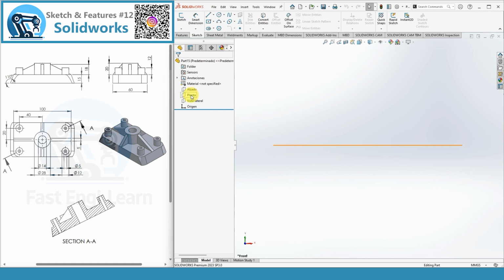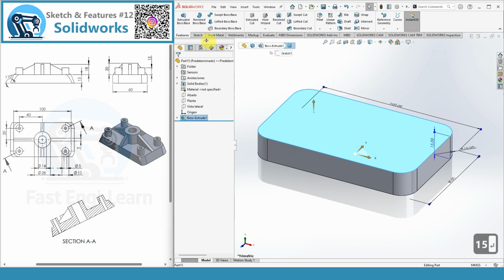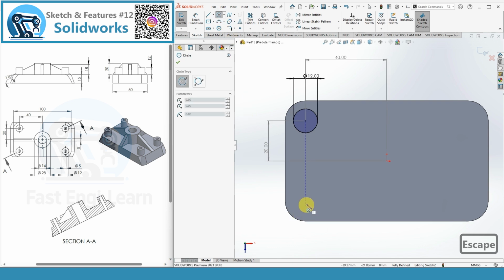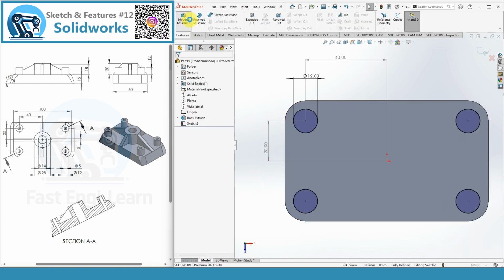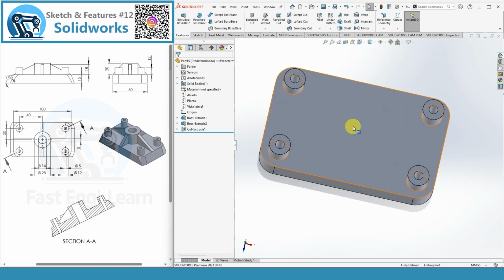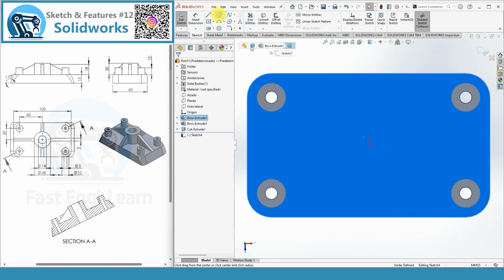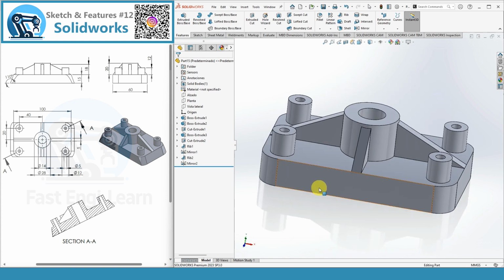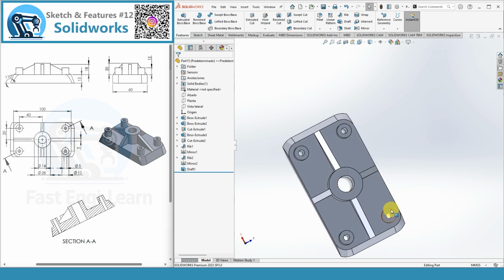✅Curso SolidWorks: Tutorial Croquis y Operaciones #12 | Nervio - Simetria - Ángulo de salida | FEL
🔗 Diseño en 3D en SolidWorks: Nervio - Simetria - Ángulo de salida🛠

⏩ Marcas de tiempos:

00:00 - Extruir saliente del rectangulo
00:47 - Extruir cilindros
01:41 - Extruir corte en cilindros
02:14 - Extruir cilindro central
02:55 - Nervio 1
03:36 - Simetria de Nervio 1
03:46 - Nervio 2 y su simetria
04:31 - Ángulo de salida